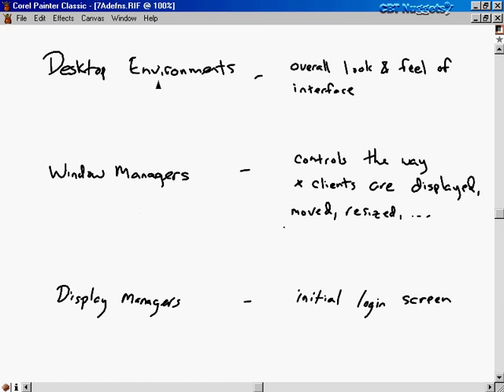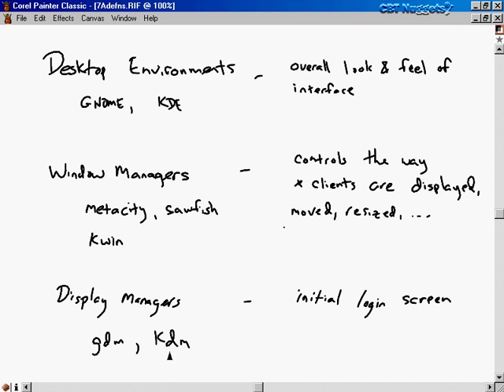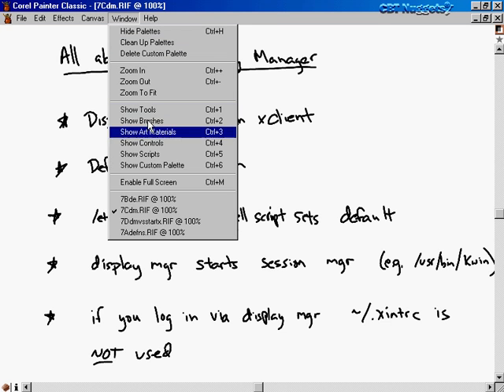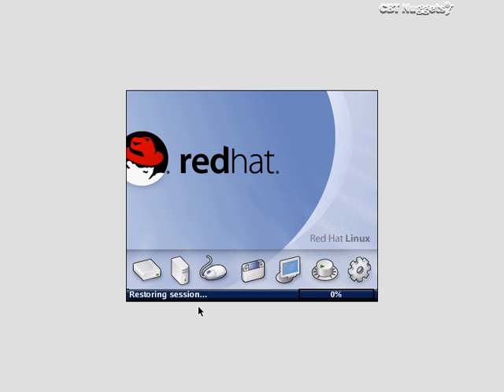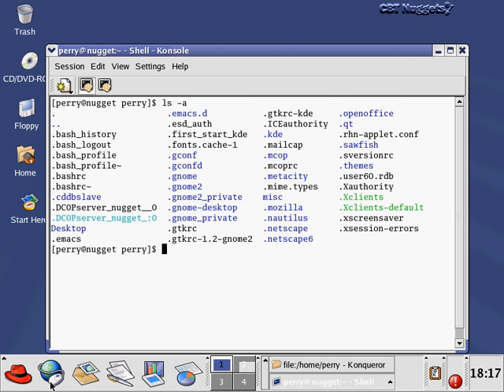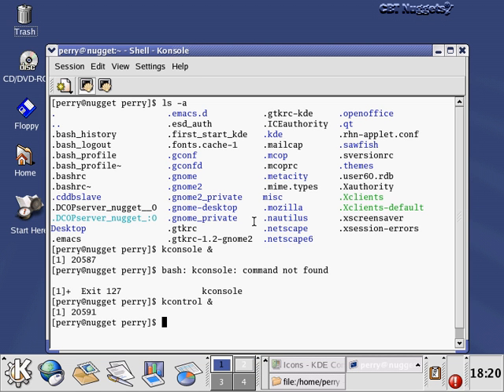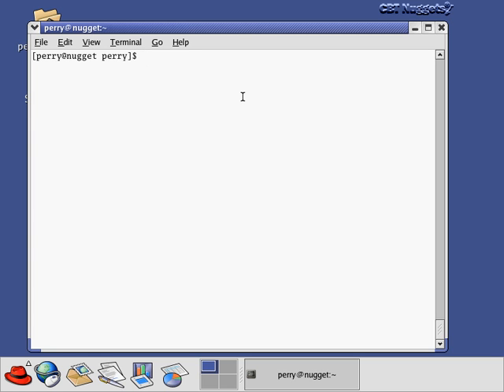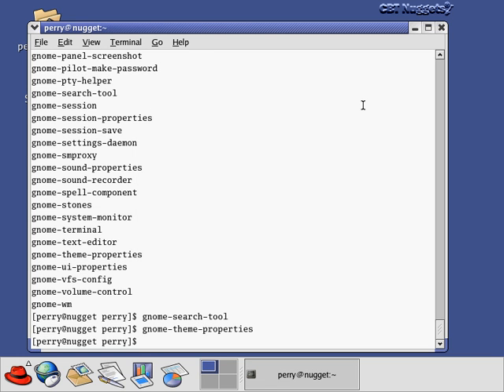08 Desktop Managers, Window Managers, and Related Topics